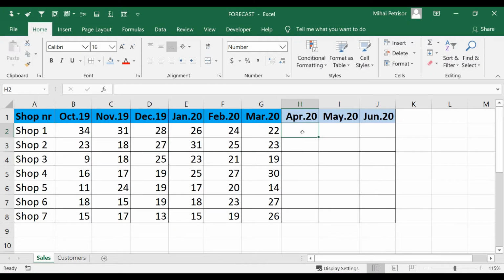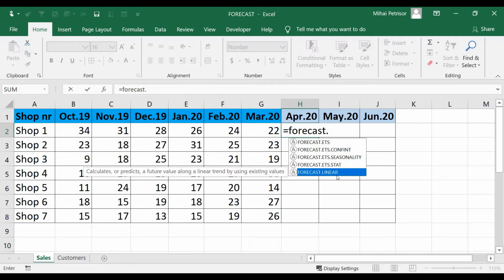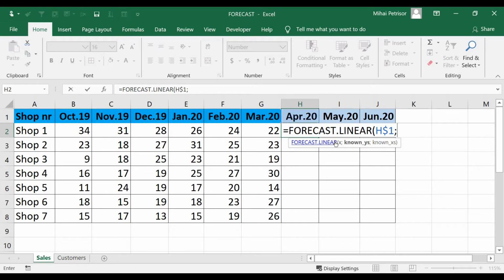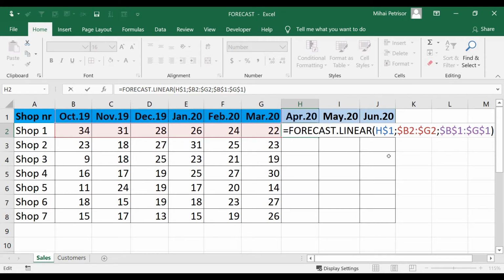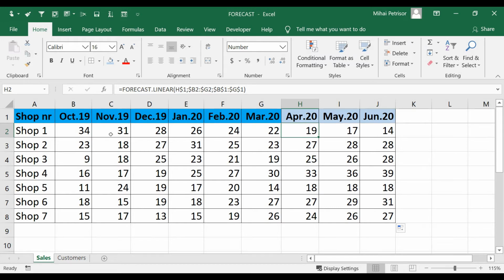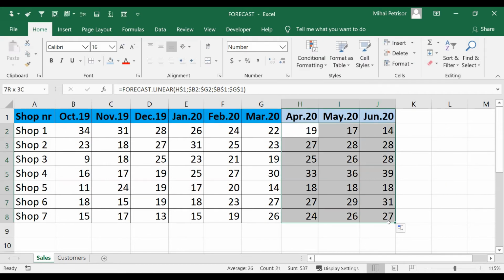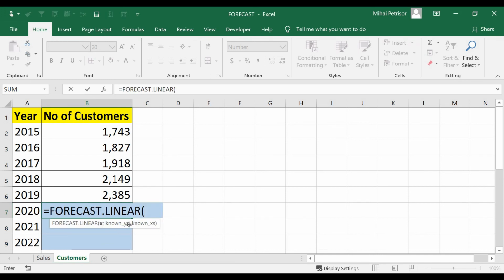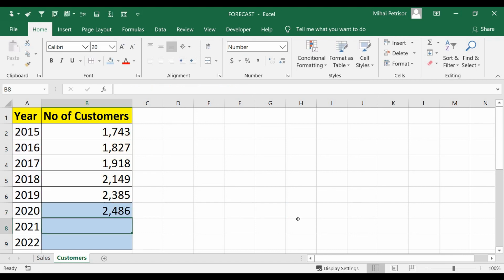FORECAST in Excel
In this video, we will focus on how to predict some sales based on some actual figures for a given period of time.
Forecast Function can help you to avoid many hours of working.